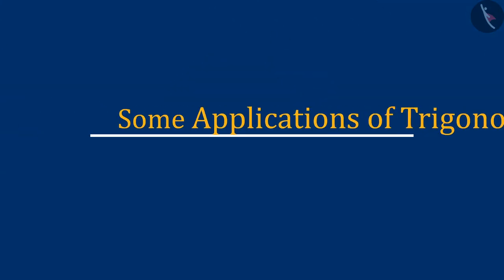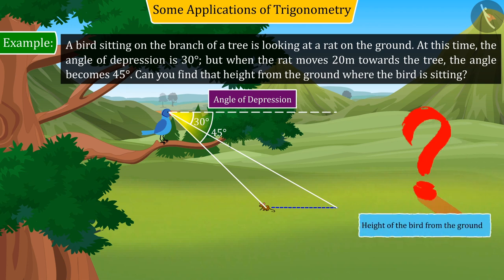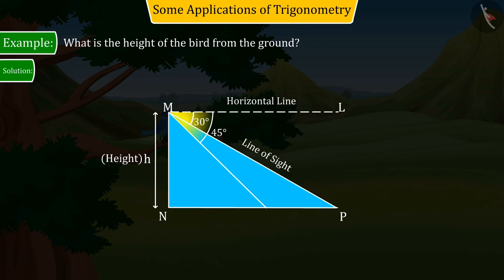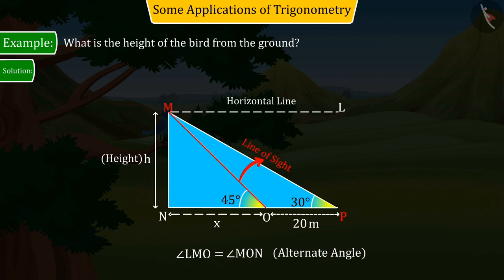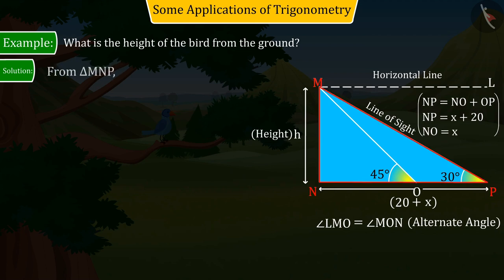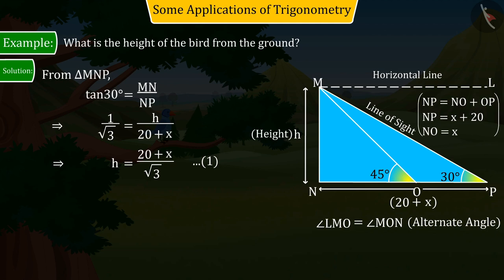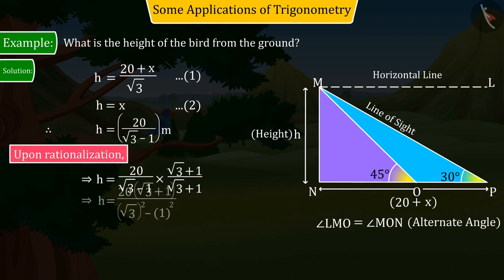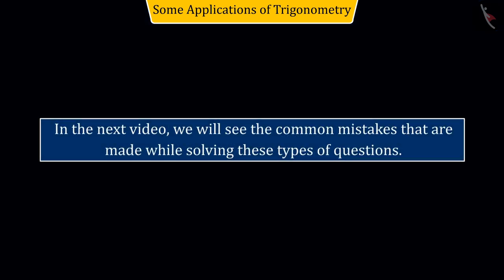Some Applications of Trigonometry | Part 4/5 | English | Class 10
Some Applications of Trigonometry | Part 4/5 | English | Class 10 | NCERT

Trignometry in Real life applications | Trigonometry | Grade 10 | NCERT | Some applications of trigonometry (2)

Welcome to part 4 of Trignometry in Real life applications. In this video, we will discuss various examples of Trignometry in Real life applications.